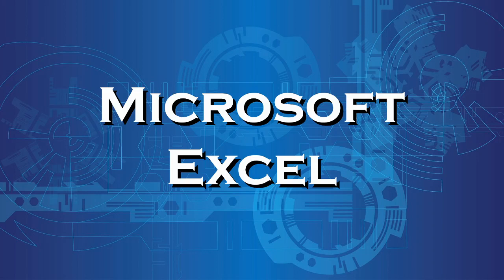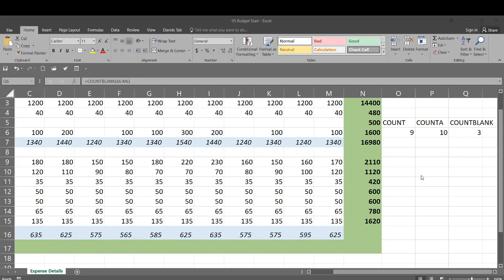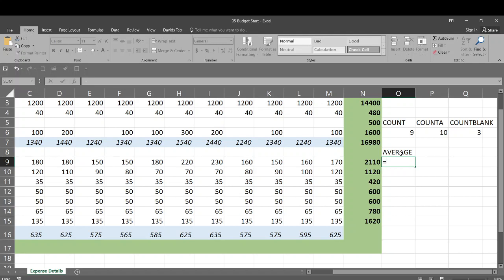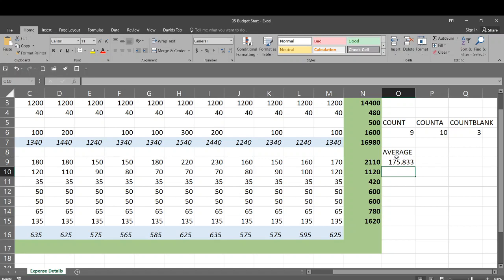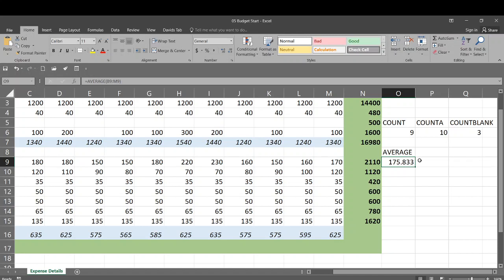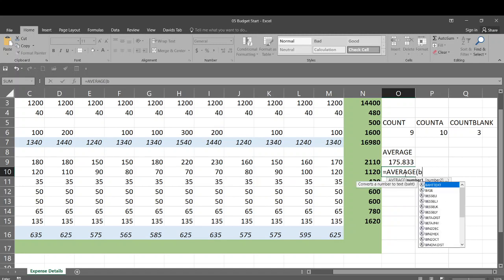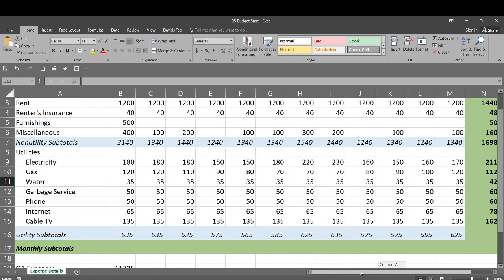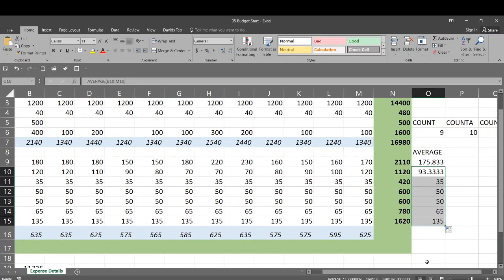Excel 2016 Use the AVERAGE function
In this video, I demonstrate how to use the AVERAGE function in Excel 2016.  We can use the AVERAGE function within our formula to find the average of a range cells.